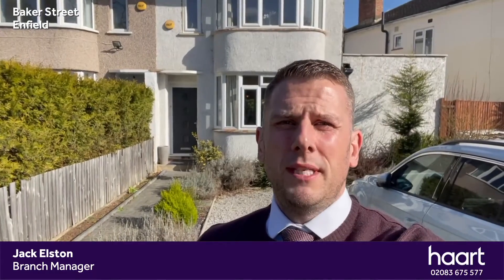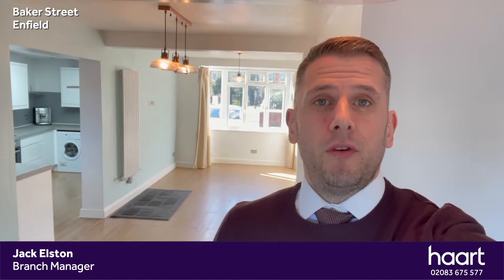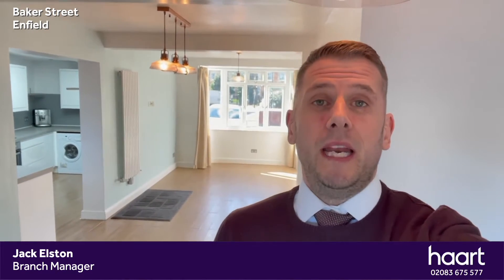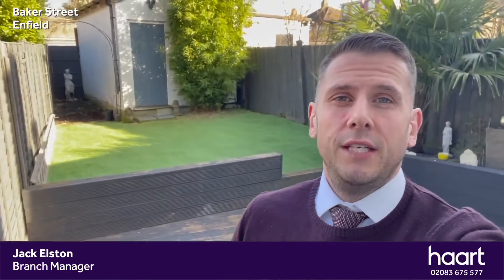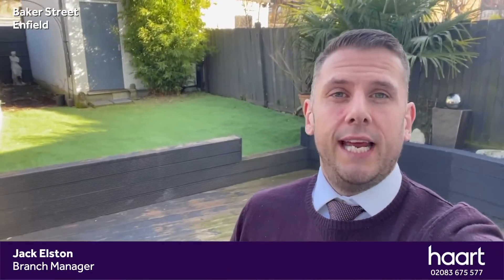Enfield, 2 Bed Semi-Detached House in Baker Street, Enfield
A well presented two double bedroom semi detached home offering open plan living space, two ensuites, modern kitchen and off street parking for multiple cars. With Gordon Hill and Enfield Town stations under a mile away and ample shops and restaurants